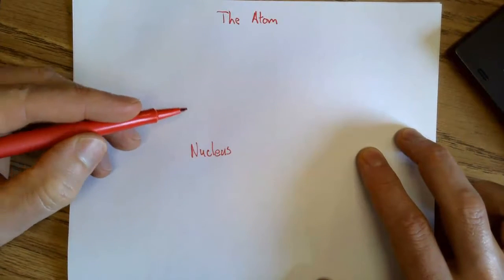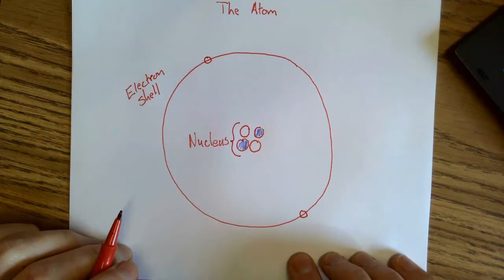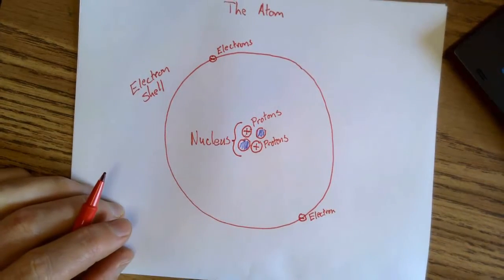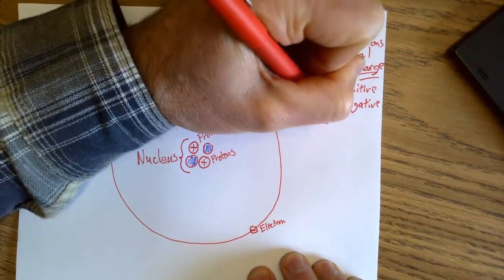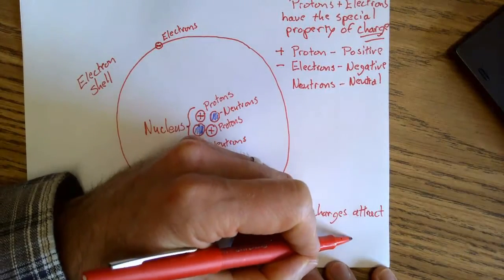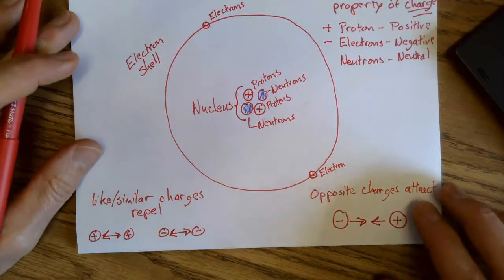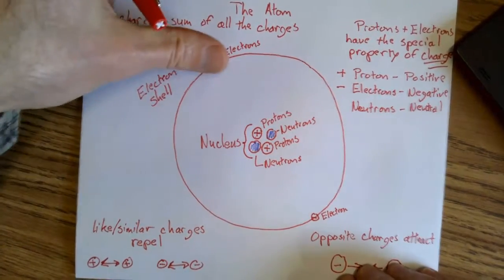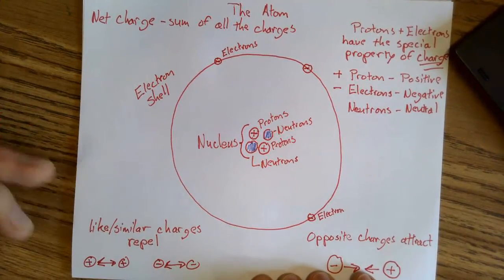Atoms and charge